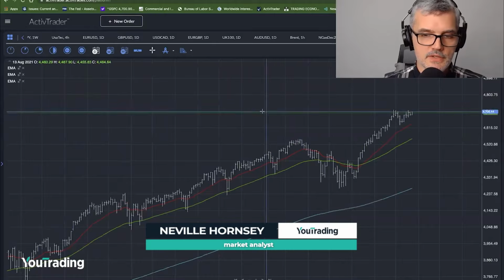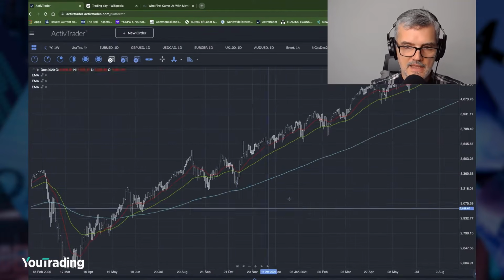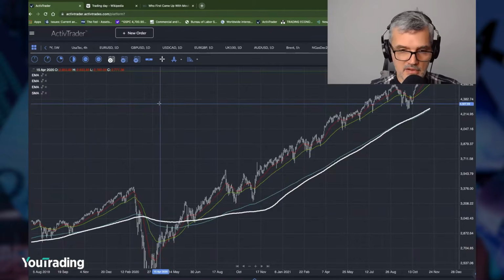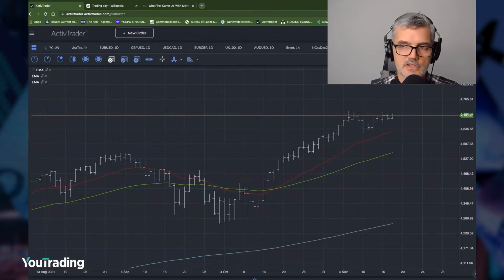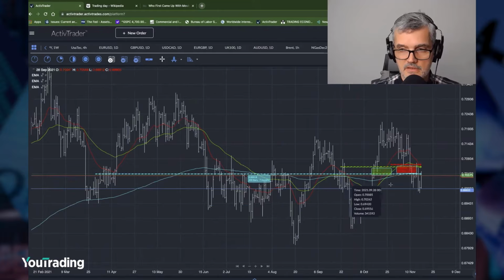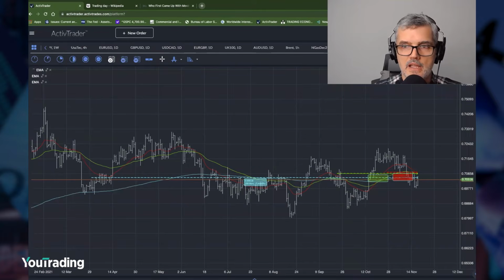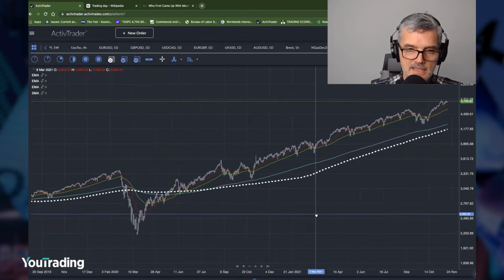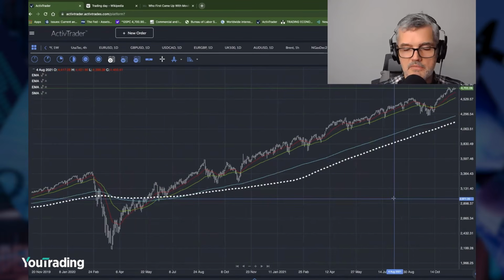Why do traders use the 20,50 & 200 period moving averages?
👉 In this video, I outline how I use the moving averages and why I choose to use the 20,50 and 200 Exponential Moving Averages (EMA's). With a reference to how they provide context to the underlying momentum and where traders can interact with the markets.